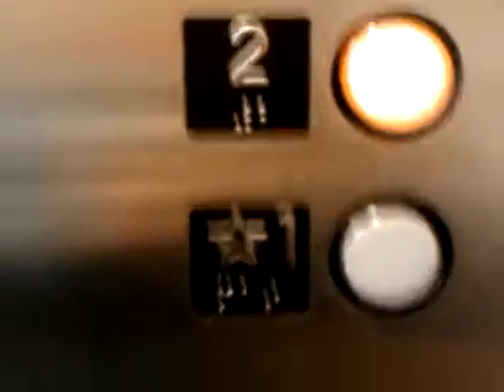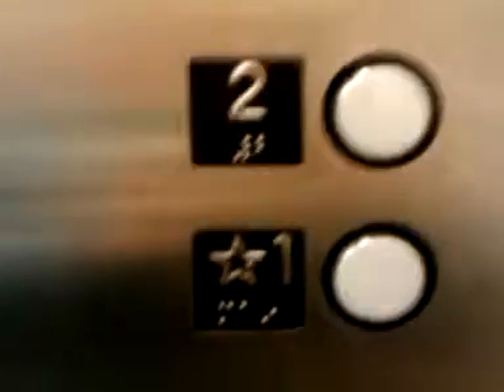Westinghouse/Miller Hydraulic elevator at sears & roebuck JV mall jefferson valley ny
I has half right in the other video but it was mondernized by Schindler again. BOO THEM FOR THIS ELEVATOR.